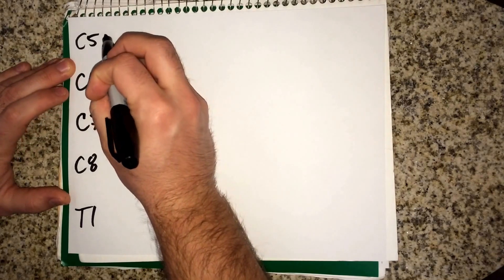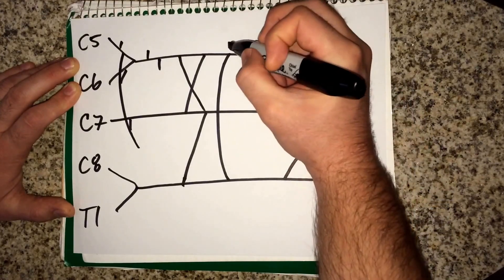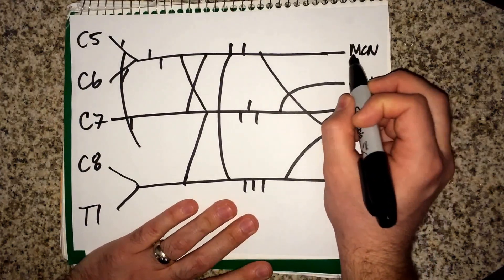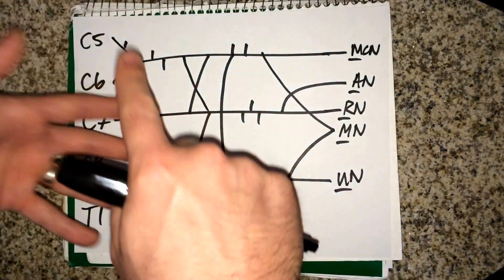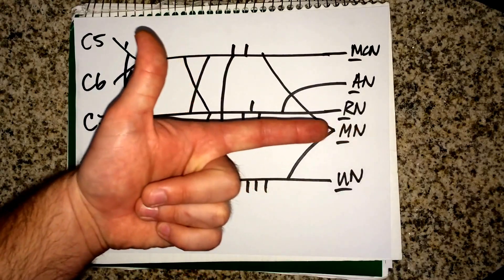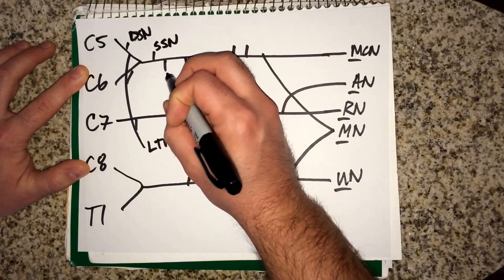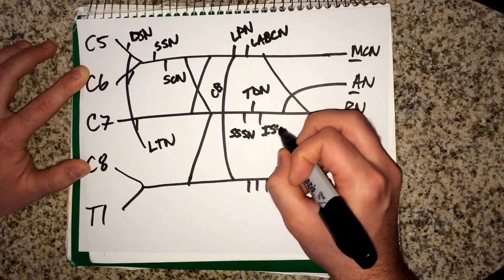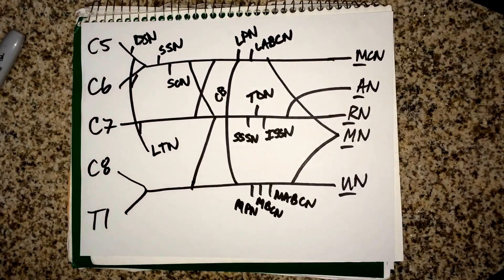How to Draw the Brachial Plexus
This is a video to help medical, dental, and other healthcare students remember the Brachial Plexus through drawing it and other tricks. Good luck!